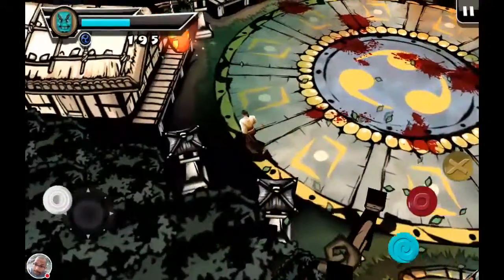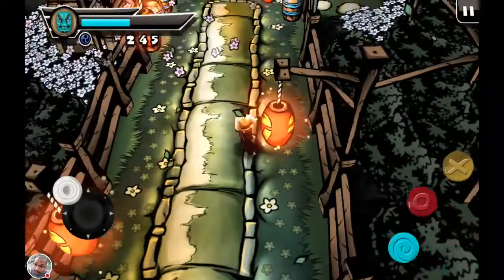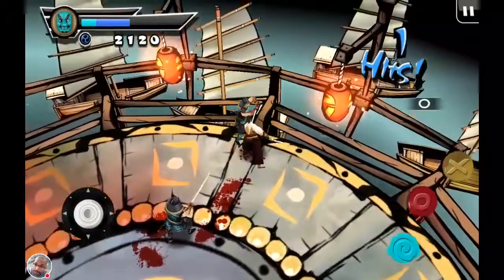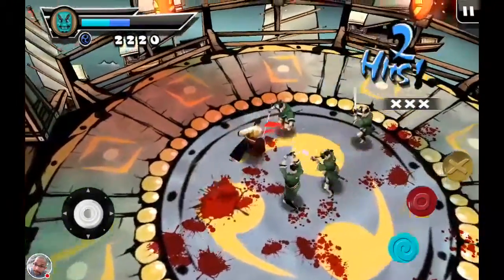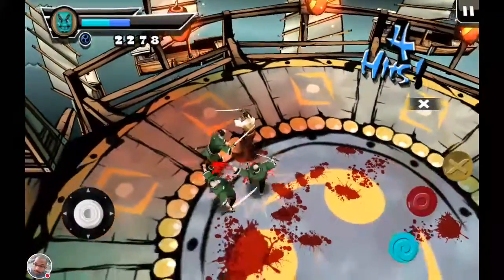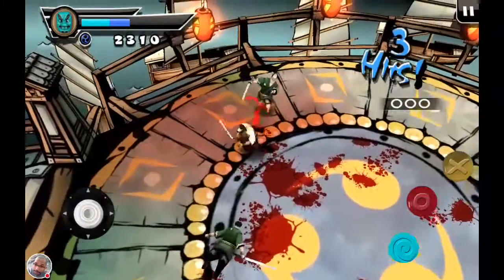Kung Fu Ninja Games - Android Gameplay Review - MadGames Inc.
Kung Fu Ninja! VERY Beautiful Game!

Reviews, Let's Plays, Gameplay Reviews And Walthroughs all for your viewing pleasure. Bringing You FREE Mobile Games all in HD. Suggest any games you think I should play. Daily Video Uploads!